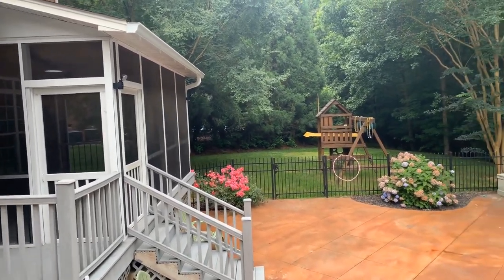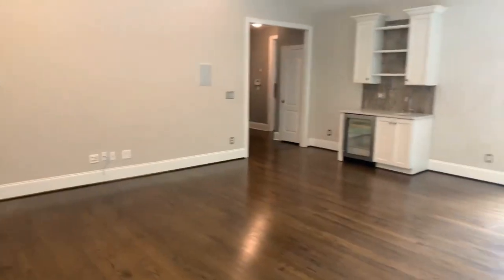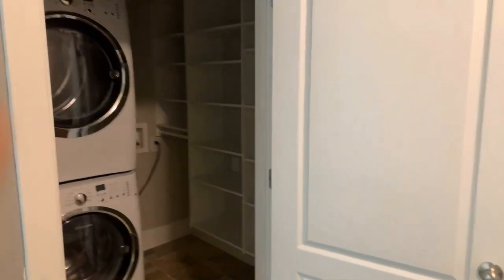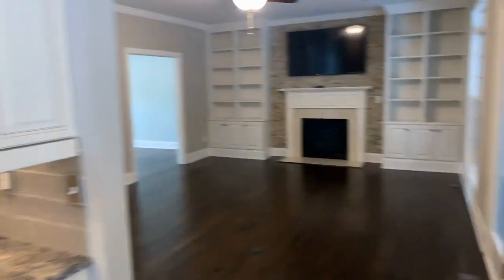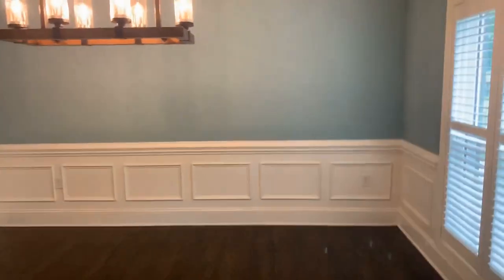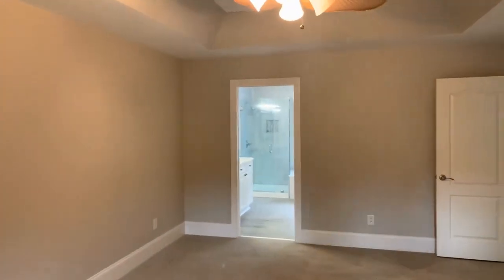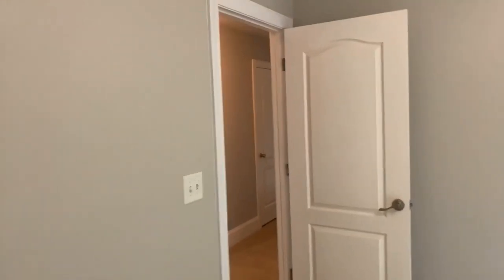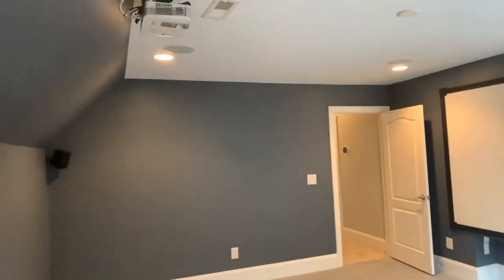Charlotte Homes for Rent 4BR/3.5BA by Charlotte Property Manager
This 4-bedroom and 3.5-bathroom property might just be the perfect one for you! It features an open-concept living area, beautiful floors, and lots of natural light streaming in. The kitchen comes equipped with modern appliances, a plethora of cabinets for your storage needs, and an ample amount of counter space for you to work on. The bedrooms are filled with natural light and have built in closets. This property also comes with a 2-car garage, a covered porch, and an in-ground pool. This property might just be the one for you!

6135 Park S Dr Suite 510, Charlotte, NC 28210, United States